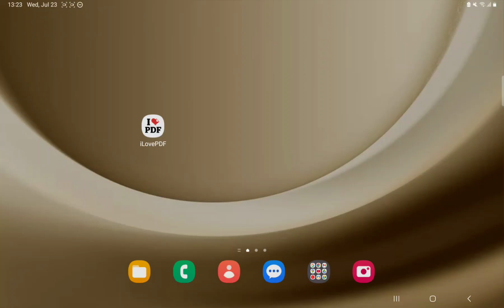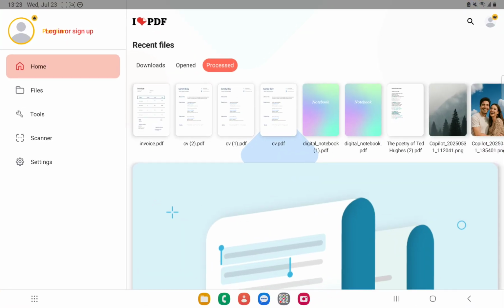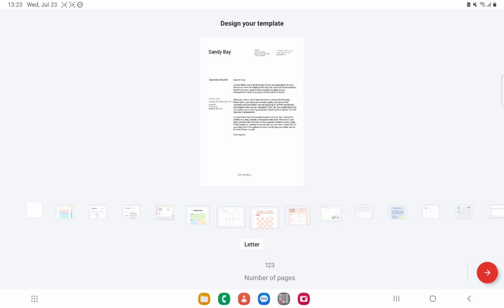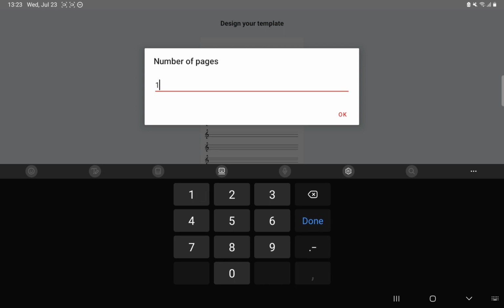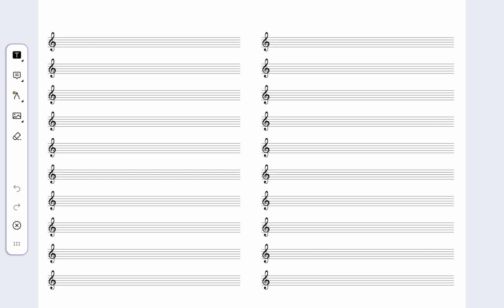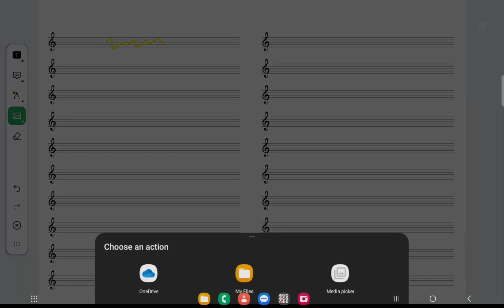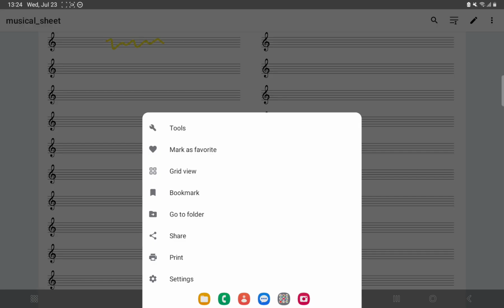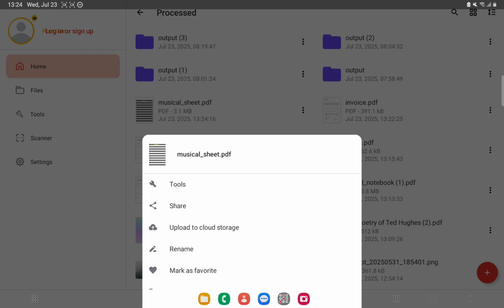How to Make a Musical Sheet PDF Template in ILovePDF